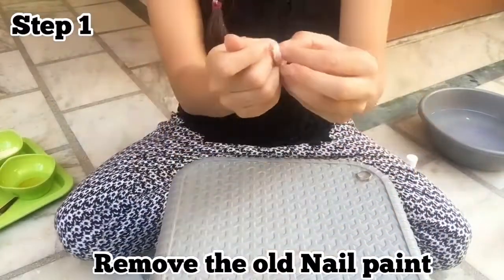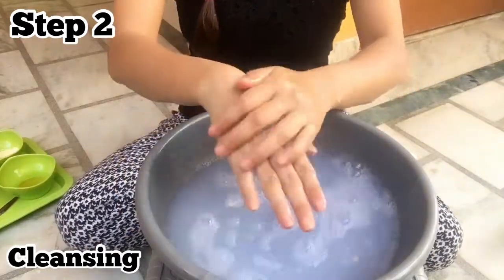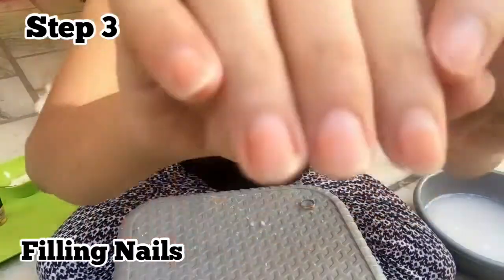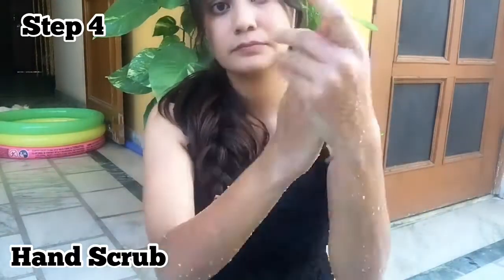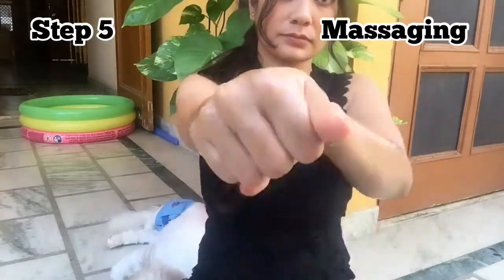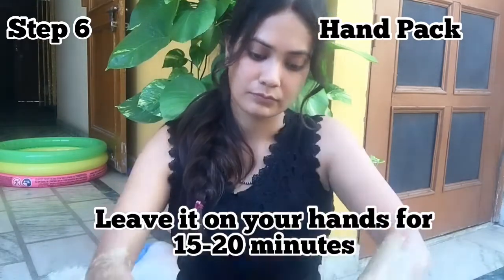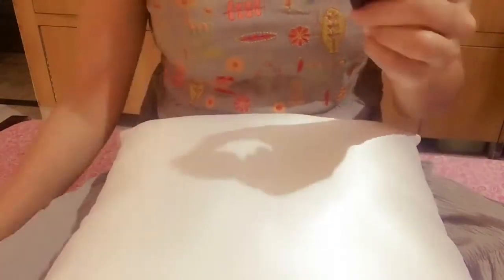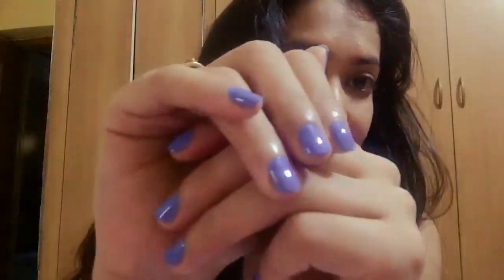Do Manicure 💅🏻 at home with DIY products and get smooth, soft beautiful hands || saloon manicure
background music credit goes:

Musician.:  LiQWYD